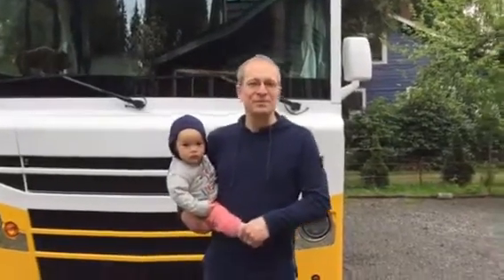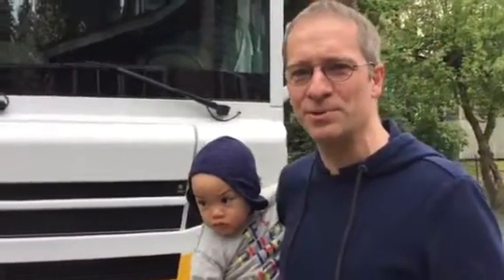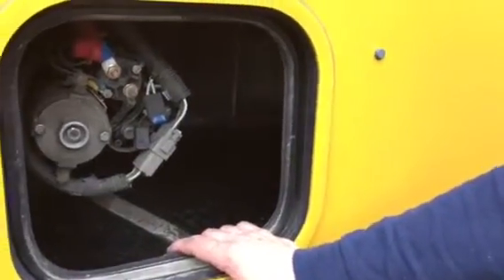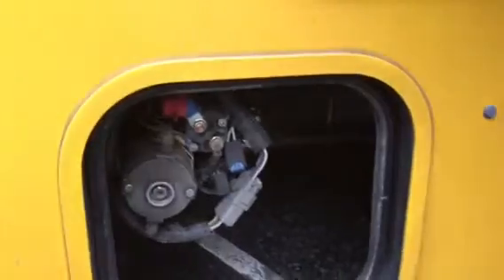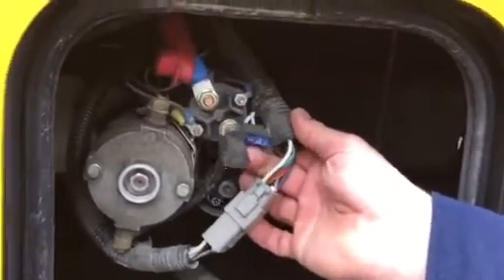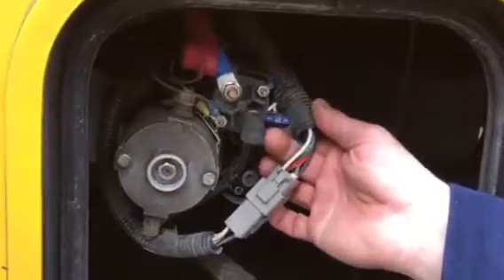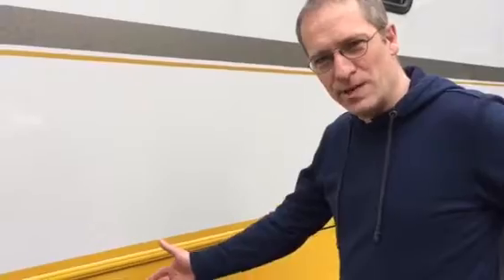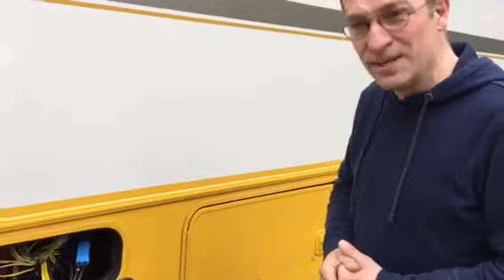LCI Auto-leveling system "low voltage" error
We have owned Winnebago Brave 2015 26A for a year. When we ran into "low voltage" error in the middle of camping trip, we learned in a hard way how to find the burnt fuse for auto-leveling system jn our gig. So here we decide to share how we solved our problem.